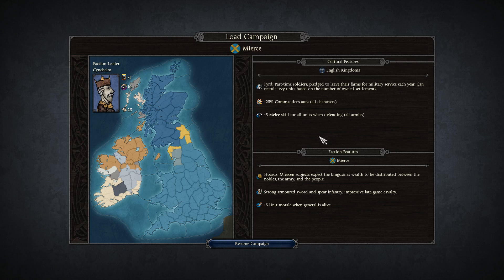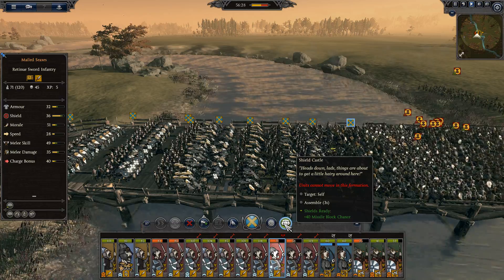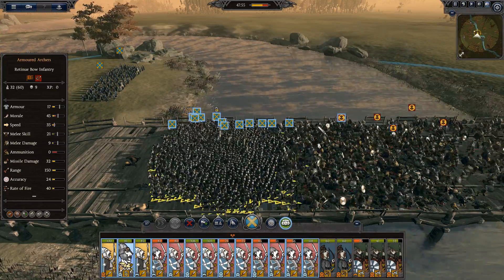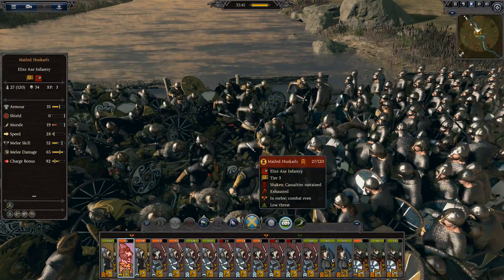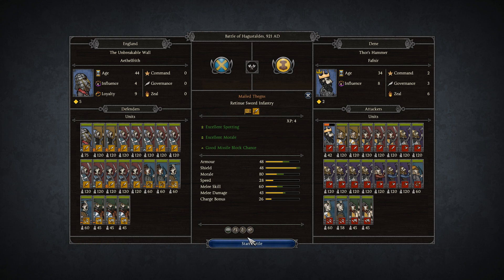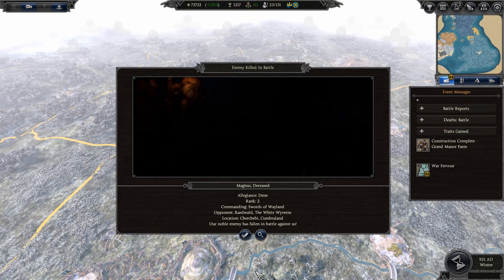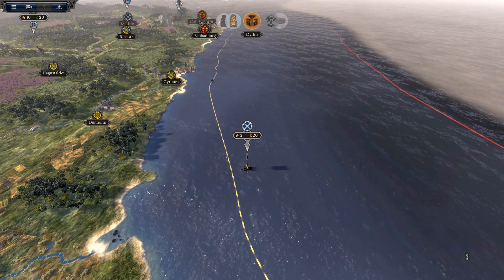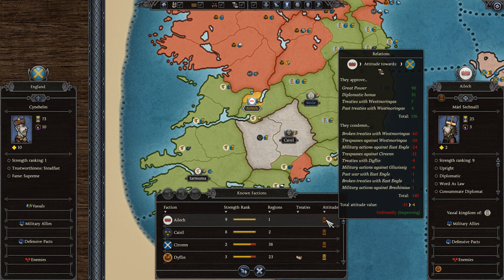Total War Saga: Thrones of Britannia – VICTORY! – Mierce (Mercia) – Part 22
00:24 The Bridge
17:56 The Final battle